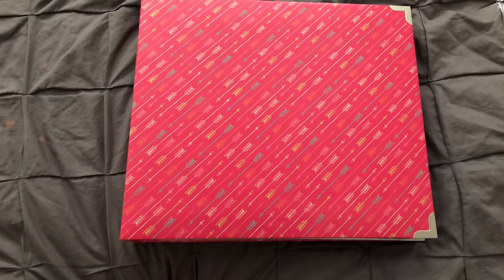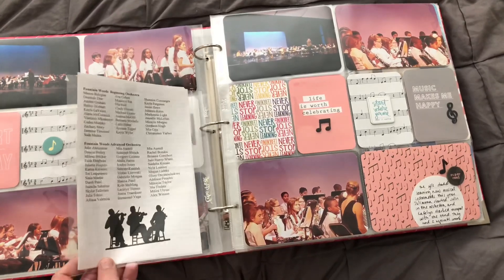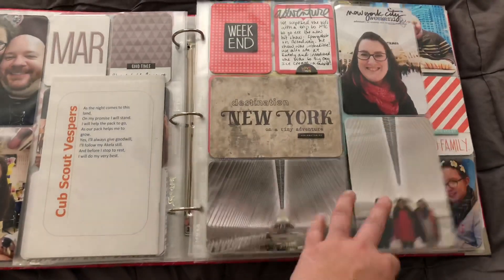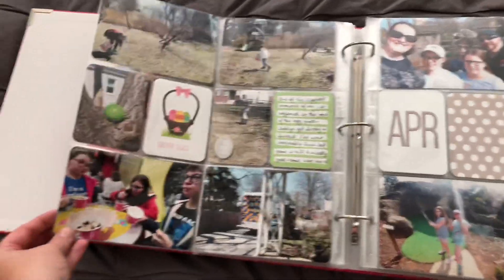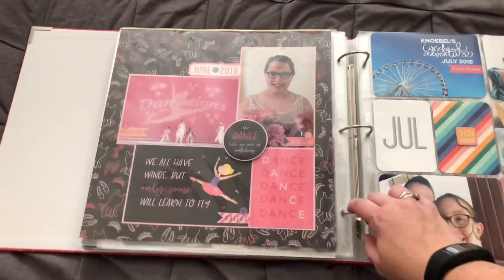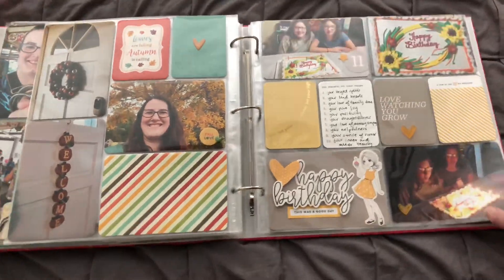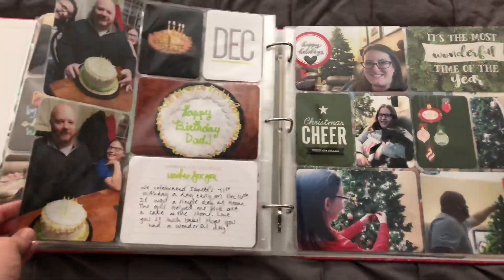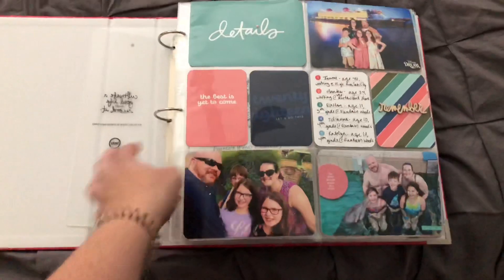2018 Project Life completed album walkthrough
Sharing my completed 2018 Project Life album with a quick walkthrough. Lots of Ali Edwards, Kelly Purkey, and Elle’s Studio cards. Enjoy and let me know what you think!